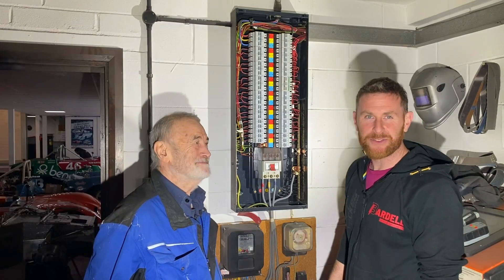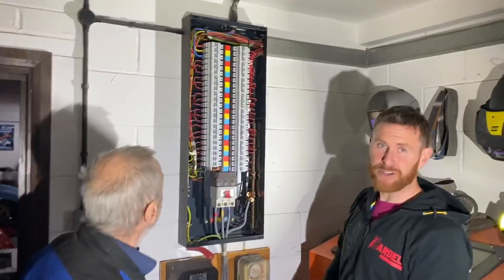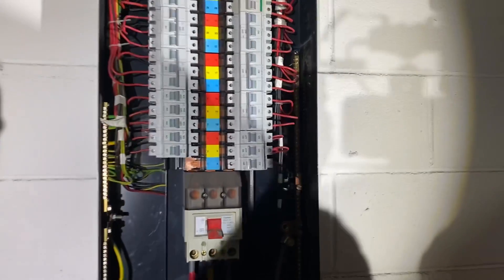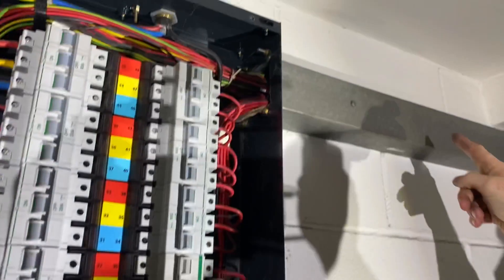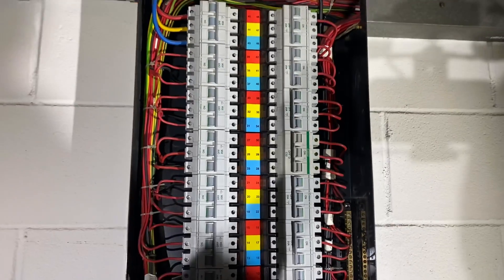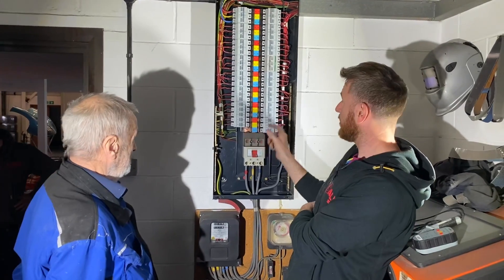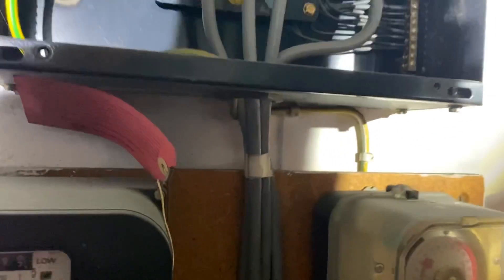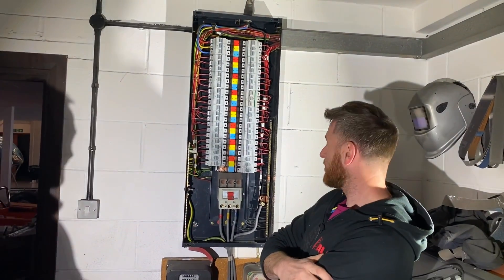Do You Cable Tie Your Conductors in 3 Phase Distribution Boards..? Electricians Matt & Clive O’Dell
Matt and his Dad Clive take a look inside a 3 phase distribution board as part of an EICR. The board is wired in pre 2004 cable colours red, yellow, blue and black and not the brown, black, grey and blue we now install.

Matt points out some potential issues in the board but we want to know your thoughts on using cable ties on PVC single insulated cables please leave them in the comments… do you think the IP rating where the tails come in is correct to IPXXB please leave you comments below...

00:00 - 3 Phase distribution board
00:12 - Earthing arrangement TN-C-S or PME
00:34 - Phase colours red, yellow and blue
00:44 - Neutral black
01:03 - Layout... cable ties a good idea?
01:28 - Single and 3 phase breakers
02:29 - Incoming tails
02:46 - Pass or fail IP2X or would you consider IPXXB...?